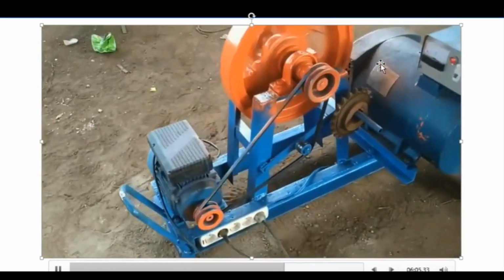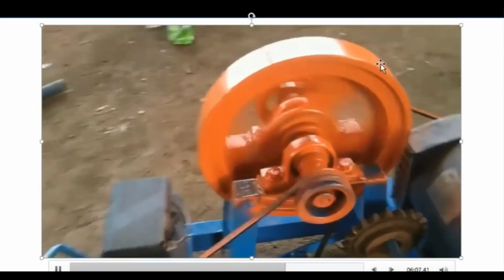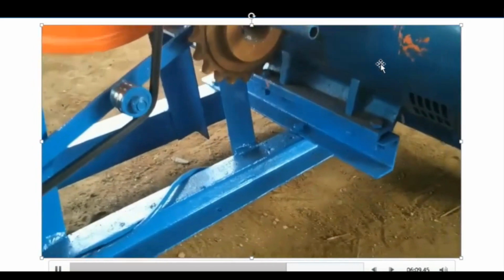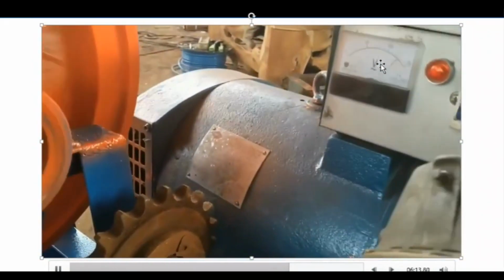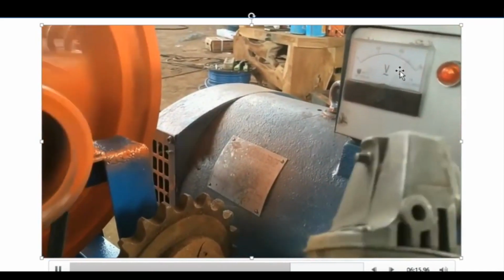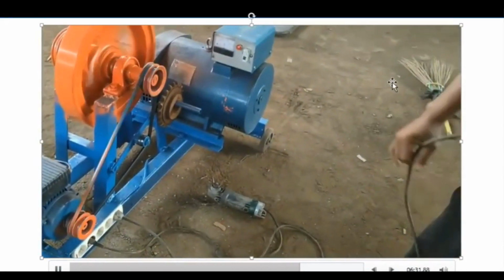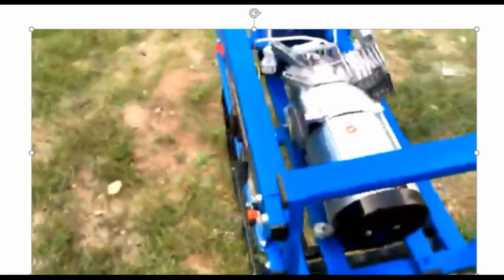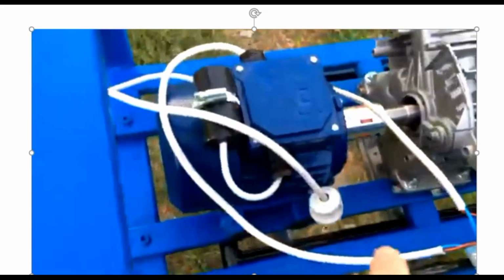How to build and Run 10kw Free Energy Fuelless Generator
The best and simple way to build and run free energy generator in your home.